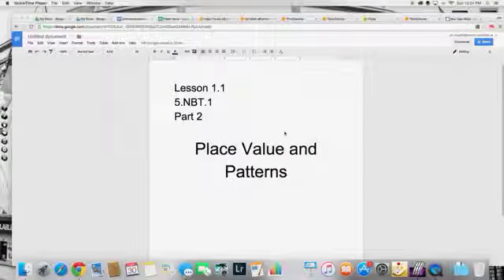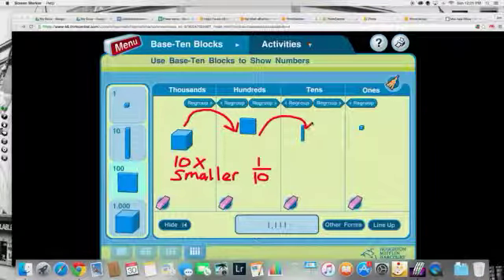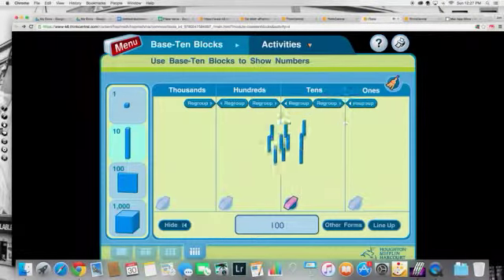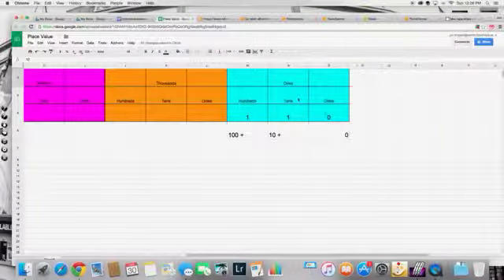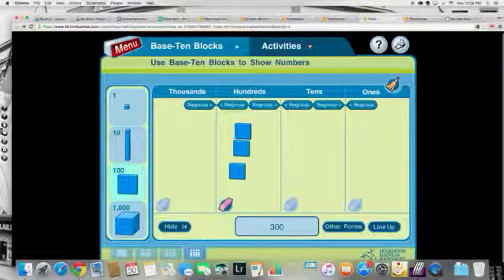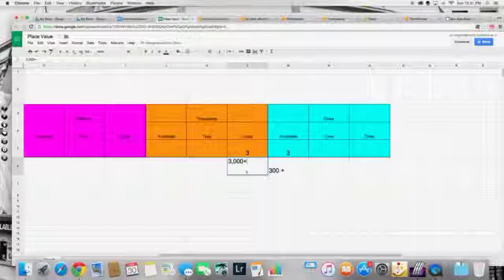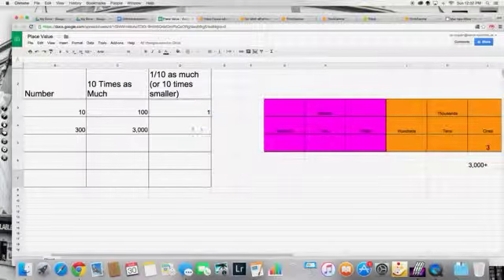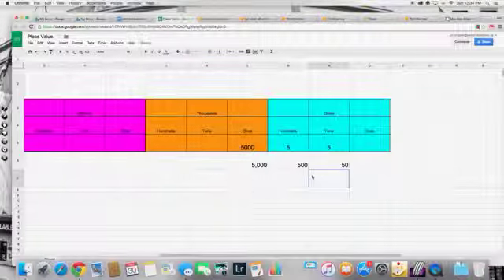Lesson 1 1 pt 2